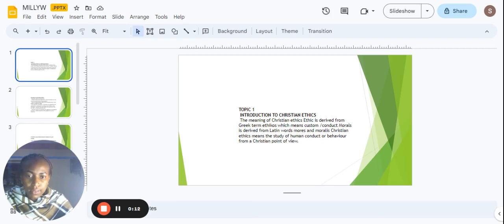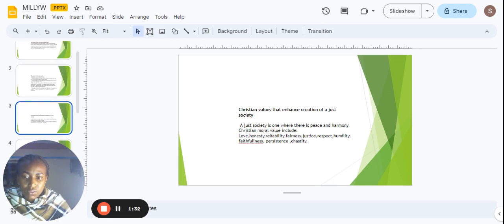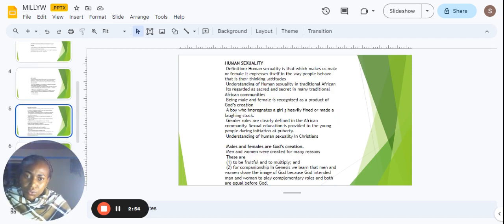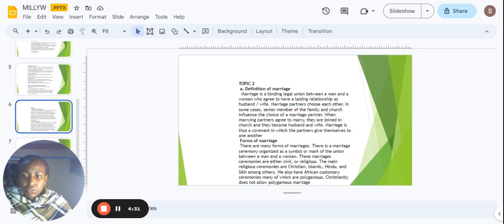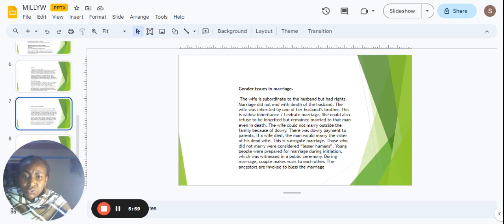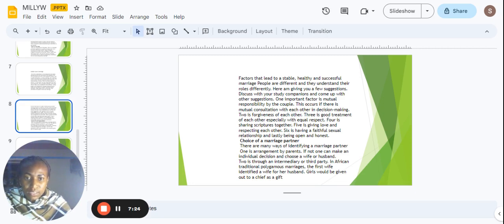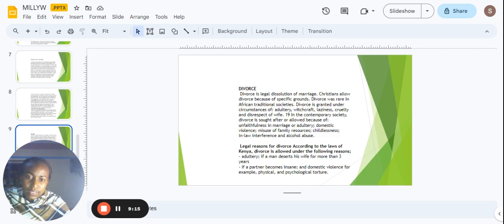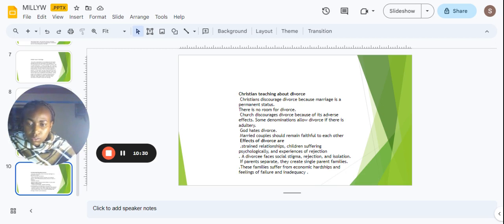5 November 2023